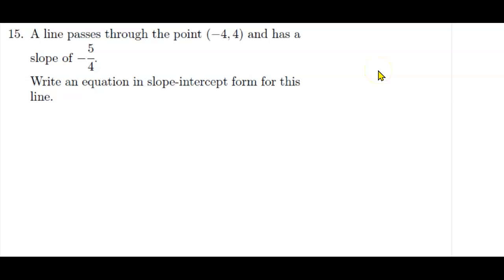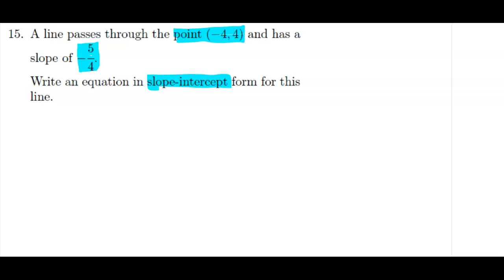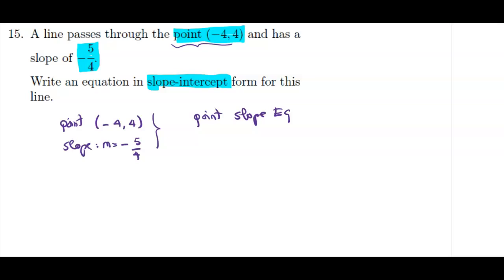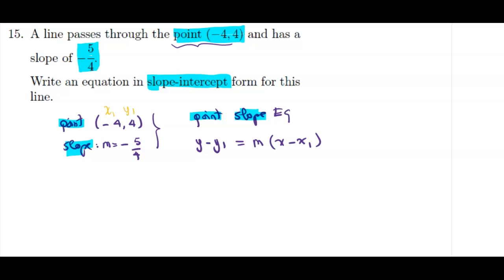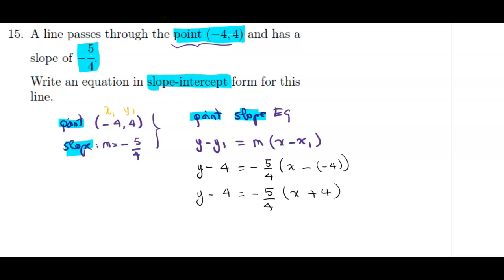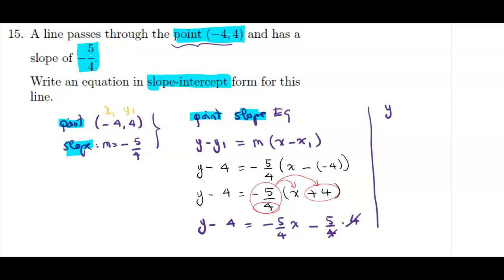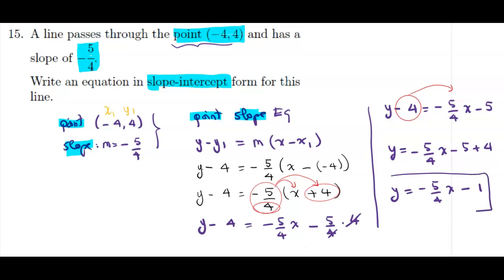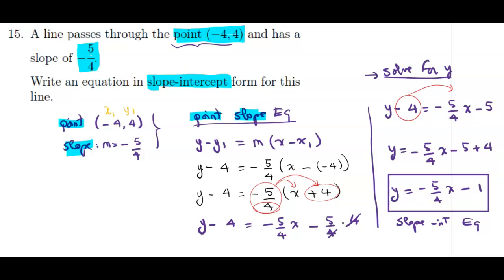Writing the slope-intercept equation, given a point and the slope.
A line passes through the point (-4, 4) and have a slope of -5/4.
Write an equation in slope-intercept form for this line.